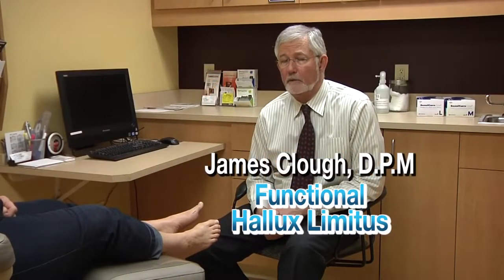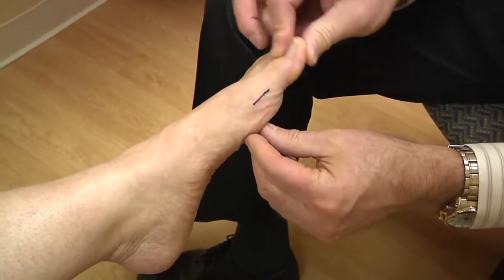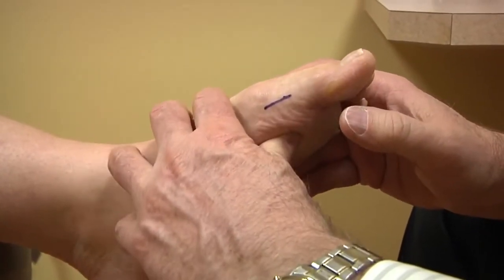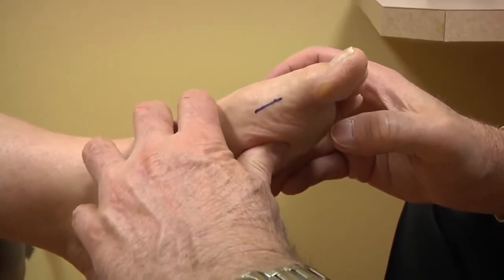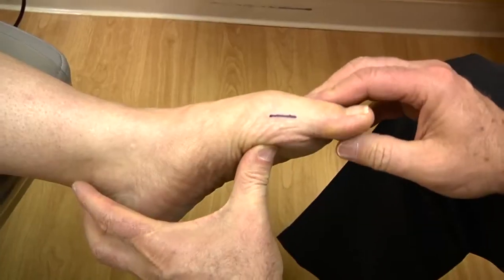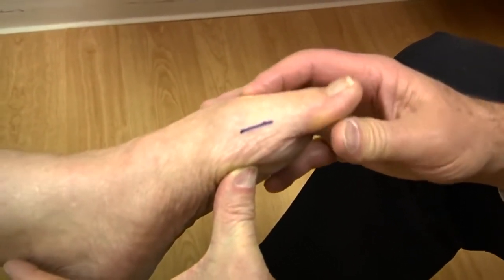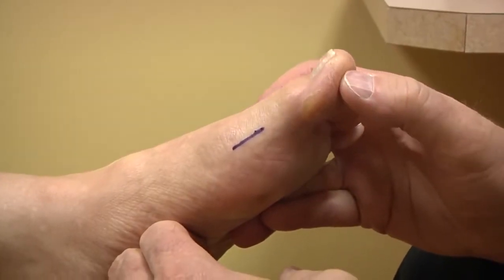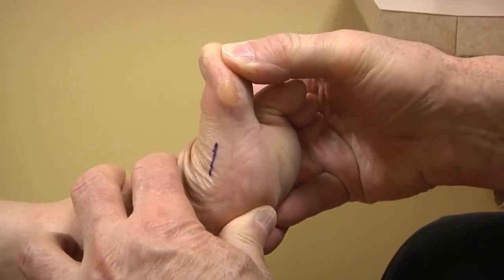Functional Hallux Limitus, how it occurs.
In functional hallux limitus, there is a lack of motion of the big toe joint that occurs only with weight bearing.  There are no bone spurs or other bone problems that limit the motion of the big toe joint without weight bearing.
With weight bearing the first metatarsal moves upward and the medial collateral ligament of the first MTPJ becomes displaced at an angle to the floor.  In this position the ligament is acting as a tension band and restricting the motion of the big toe joint.
By elevating the big toe, normal alignment (parallel to floor) is achieved of the medial collateral ligament and normal unrestricted motion is allowed of the first MTPJ.
Once this mechanism is understood, the Cluffy Wedge is the natural, logical, solution to this problem.